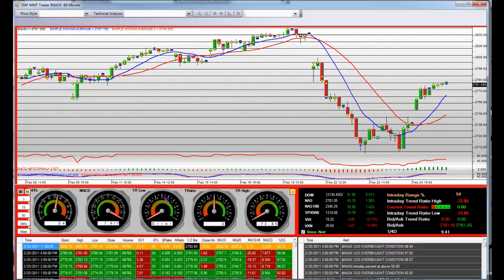Dow Jones Index March 2011 Preview Technical Analysis Charting Analysis Pt 2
Dow Jones Index "March Madness"2011 Preview Technical Analysis Charting Analysis Part 2 "dow jones" "dow chart" "chart analysis" "dow jones analysis" "stock market analysis" "technical analysis" "stock market" "weekly chart" dow "dow technical analysis" "dow jones chart" "chart for dow" "dow jones 2011" "charts analysis dow jones" "dow technical analysis" "technical analysis" "market analysis" "financial news" money DJIA NASDAQ S&P500 VIX FTSE Gold Oil "bear market" "bull market" "wall street" "stock broker" investing "stock trading" "stock picks" "stock alerts" economy analysis charts equities commentary "ETF trading" "options trading" "currency trading" "swing trading" "day trading" "small-cap stocks" "penny stocks" educational commodities "mutual funds" "world markets" "personal finance"